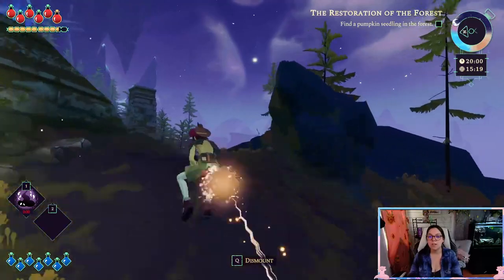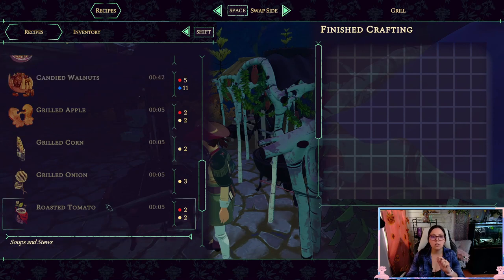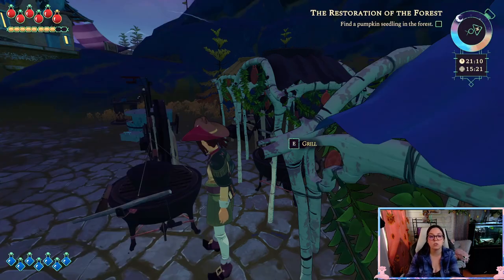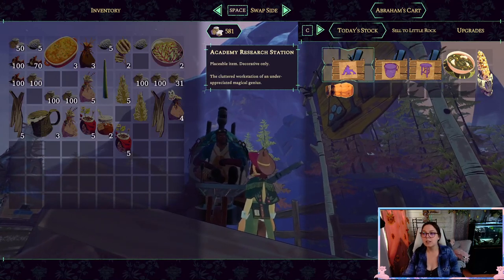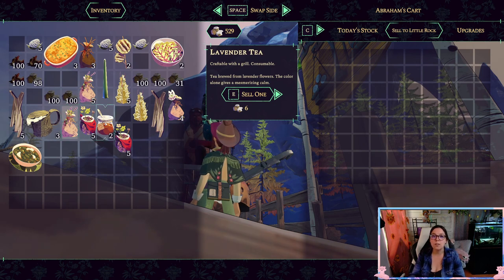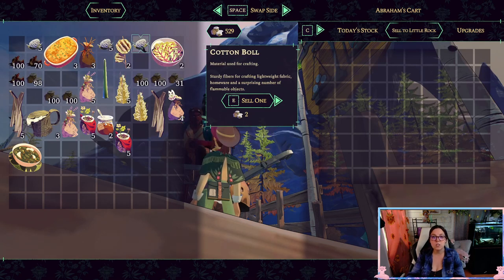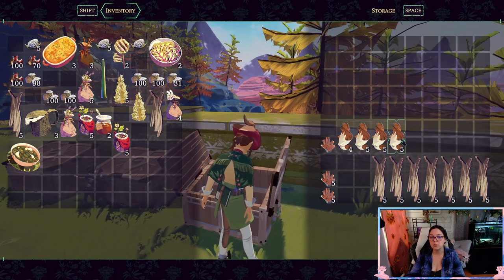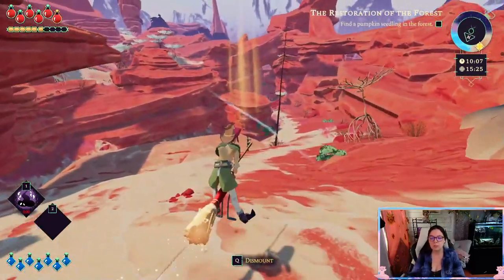How to Make Money! Homestead Arcana Gameplay Tips and Tricks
📷 Logitech C922
⌨️ Steelseries APEX 7 TKL